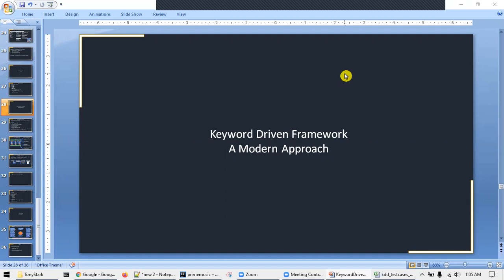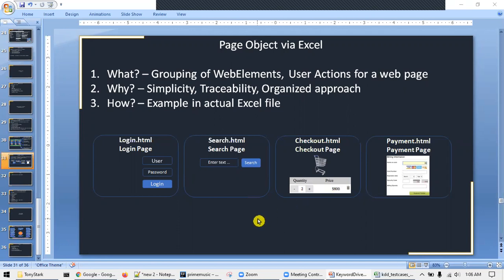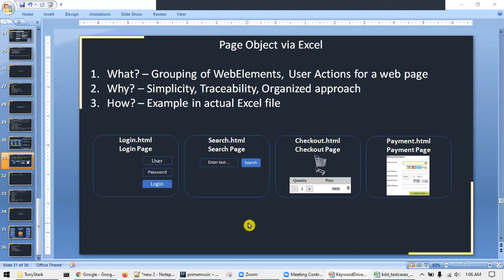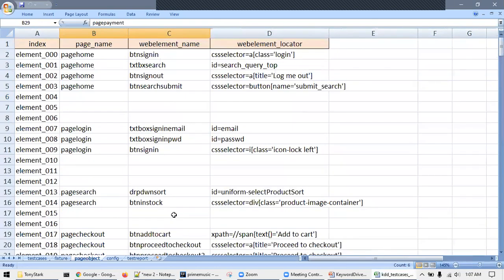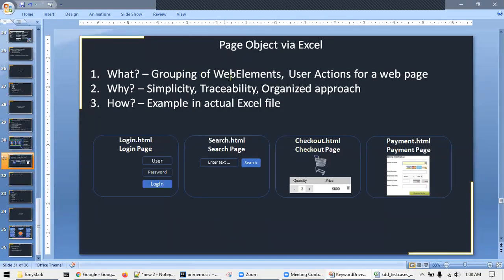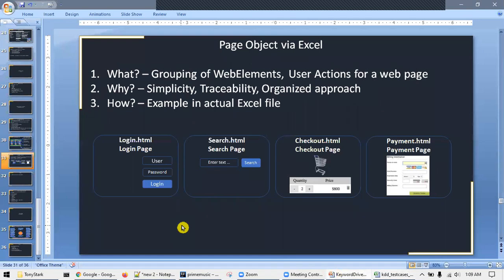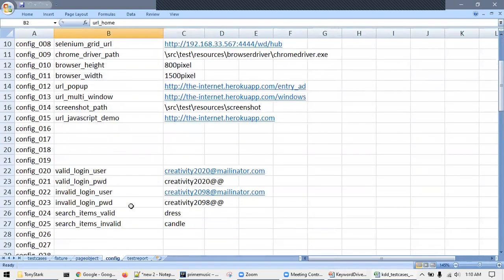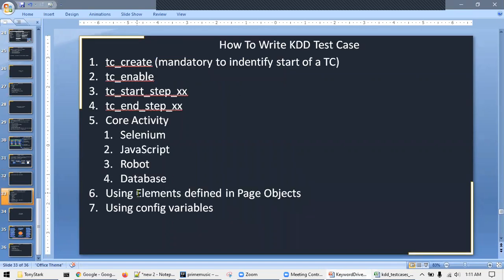09 Modern Keyword Driven Framework - Page Object Model Excel Based